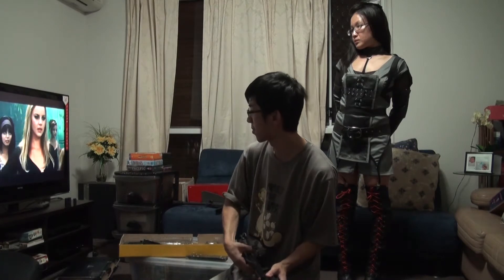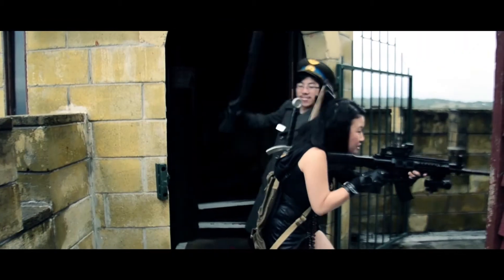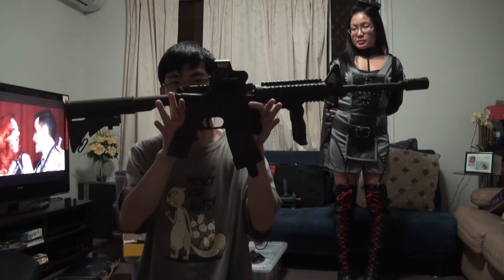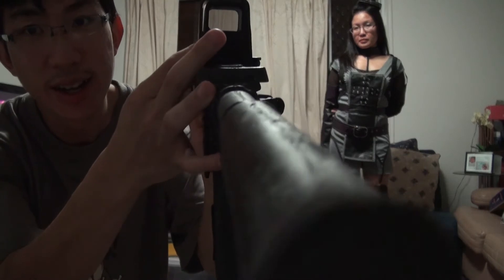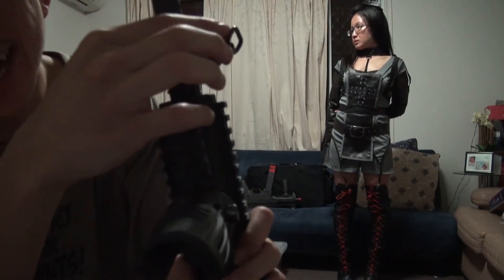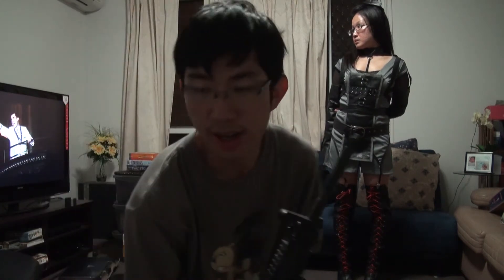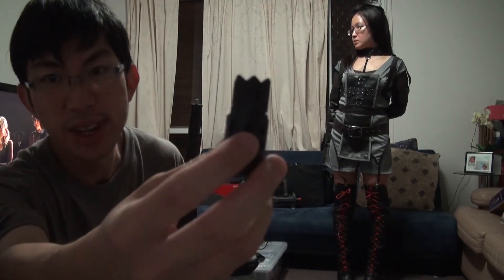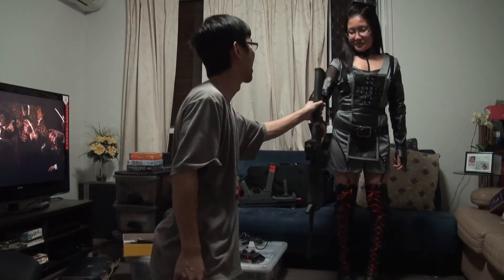Arms Vlog 11c - Sweet Pea rifle development